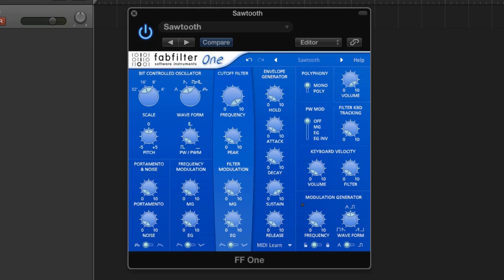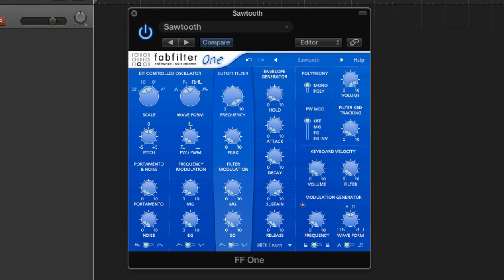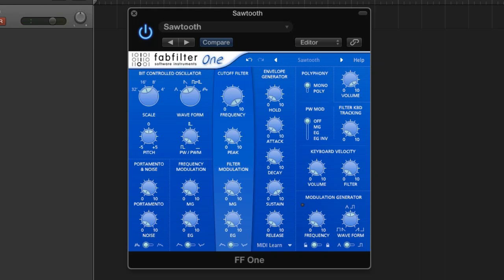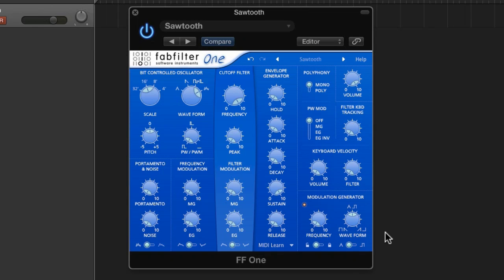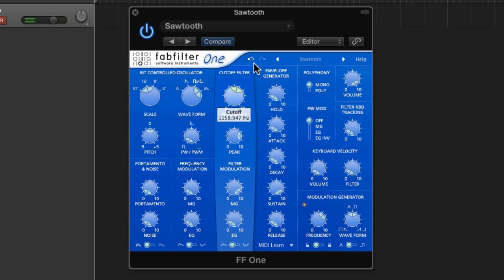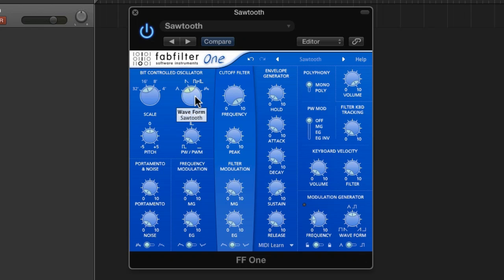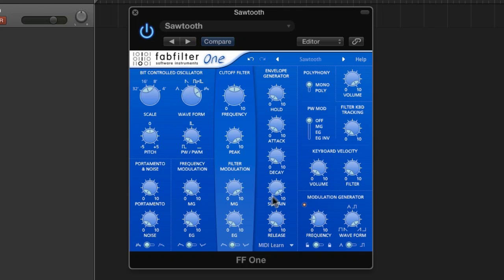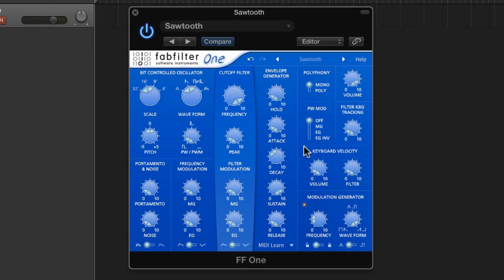Subtractive Synth Basics Part 1: Noise FX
You can make pretty much any sound you want using subtractive synthesis - or virtual analog - including effects, pads and strings, leads, and bass. In this first quick tip Mo Volans will show you how to create noise effects. For this series we'll use FabFilter One, an inexpensive but effective synth.